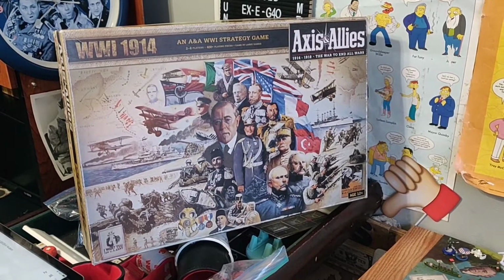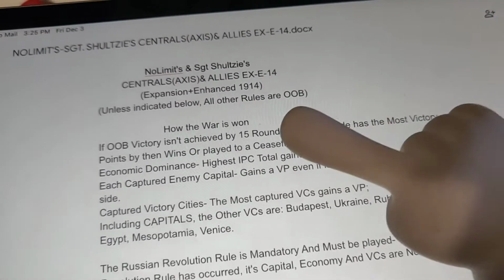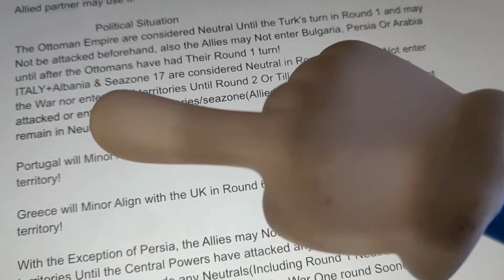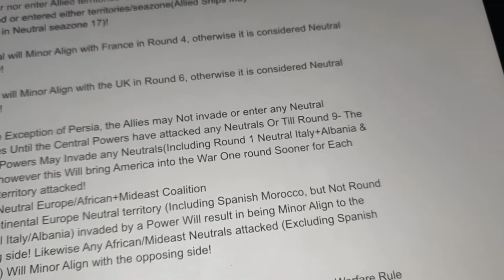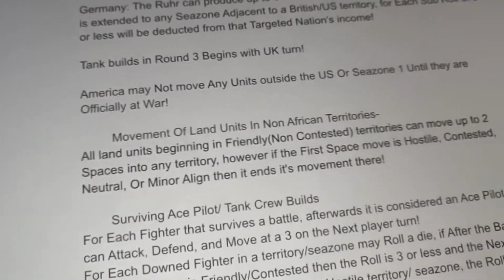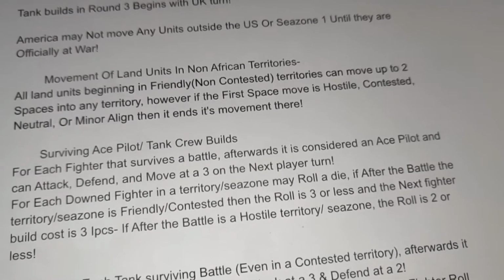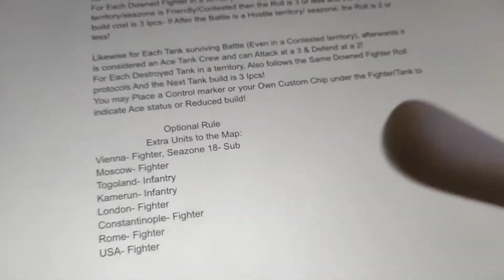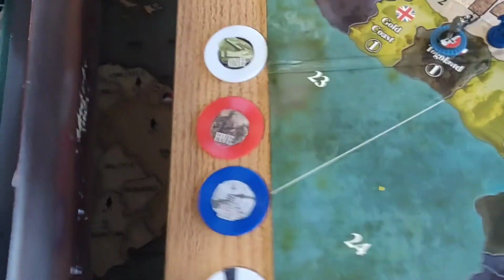A&A INTRODUCTORY VIDEO OF THE CENTRALS (AXIS)& ALLIES EX-E-14 (EXPANSION ENHANCED 1914) COMING....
YOUTUBE WARS PLAYTESTING OF NOLIMIT'S+ SGT SHULTZIE'S HOUSE RULES, STARTING SOON OVER THE YOUTUBE! THE LINK TO THE HOUSE RULES WILL BE PROVIDED IN THE COMMENT SECTION!!!💥🎲